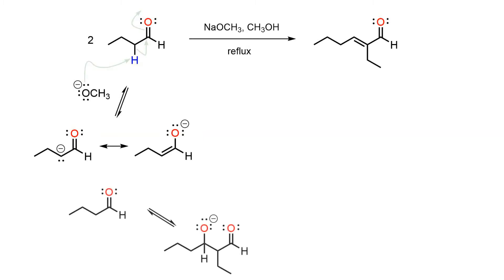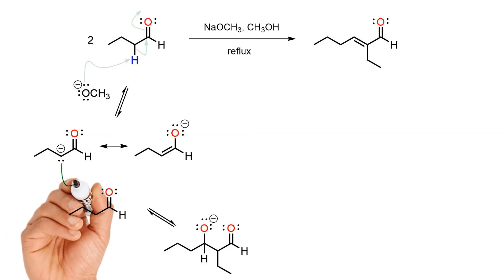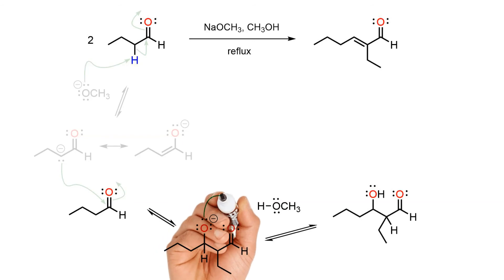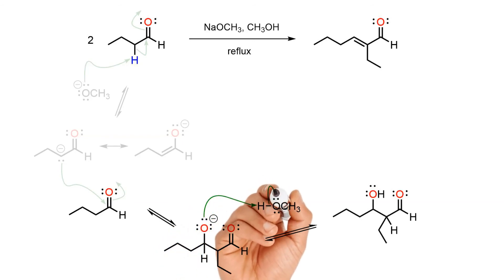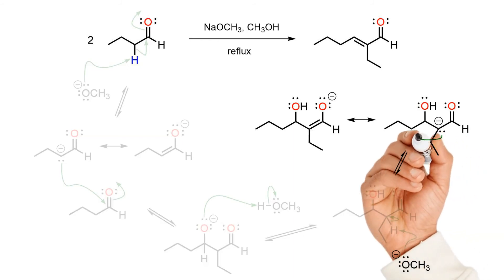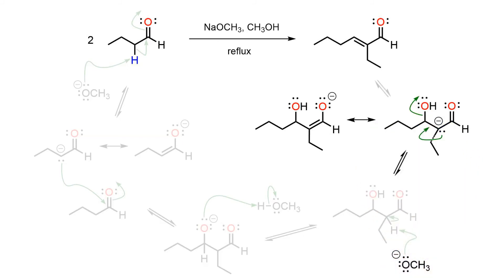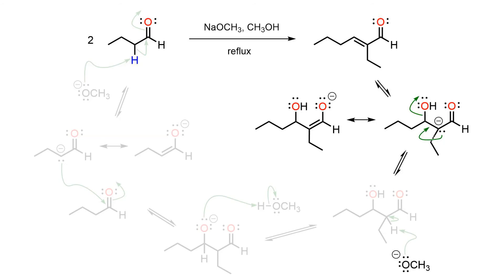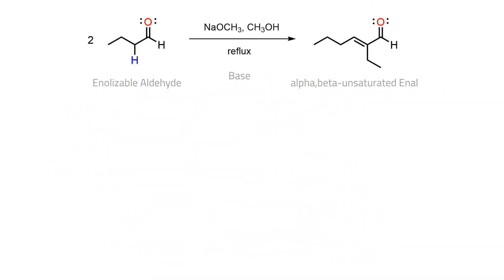The Aldol Condensation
Mechanism for the intermolecular aldol condensation with an acylic aldehyde under basic conditions.